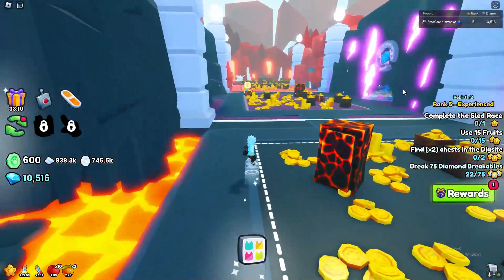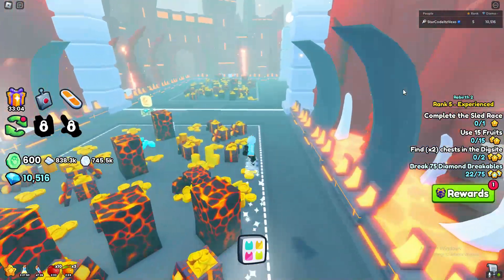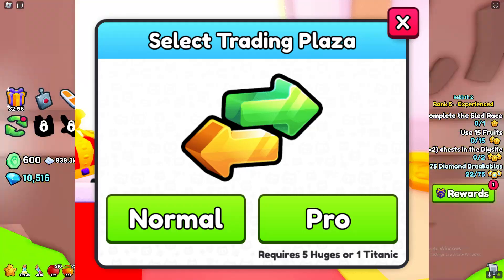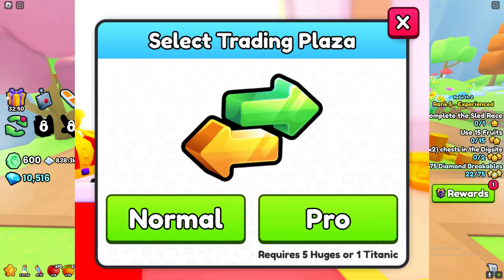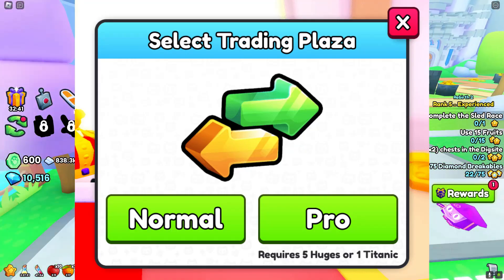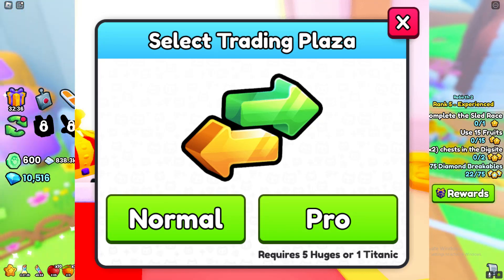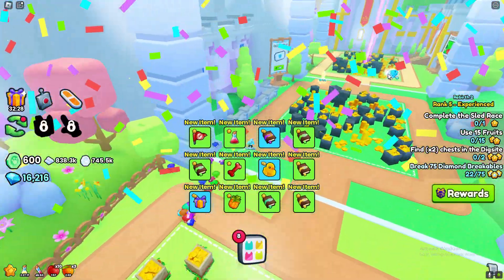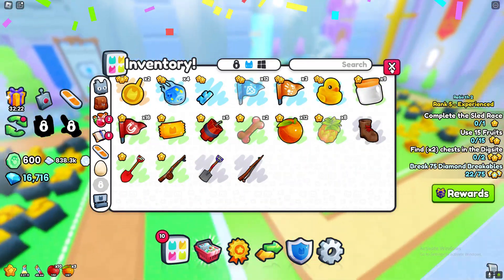HOW TO GET PRO TRADING PLAZA LOCATION in PET SIMULATOR 99! ROBLOX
HOW TO GET PRO TRADING PLAZA LOCATION in PET SIMULATOR 99! ROBLOX I showed how to get to the pro trading plaza location in pet simulator 99!